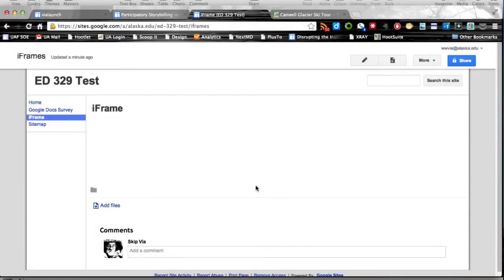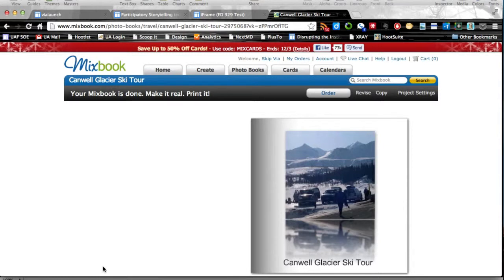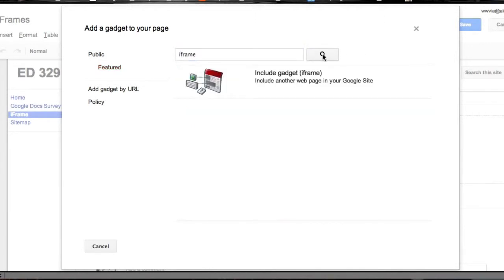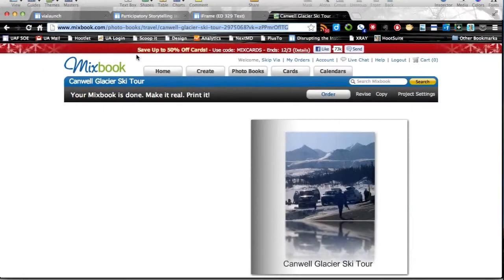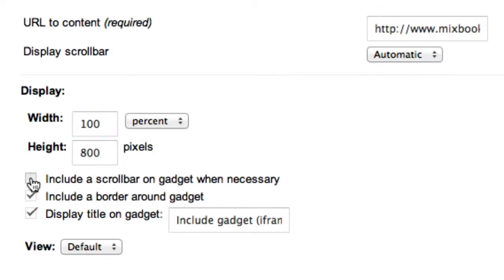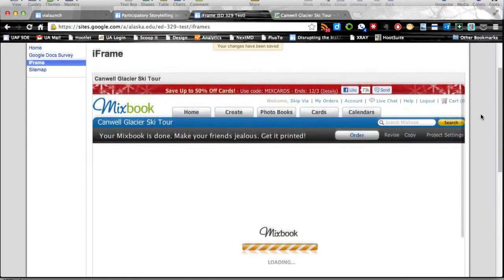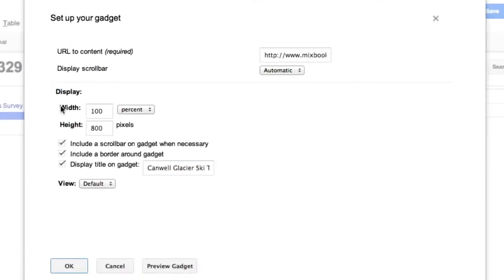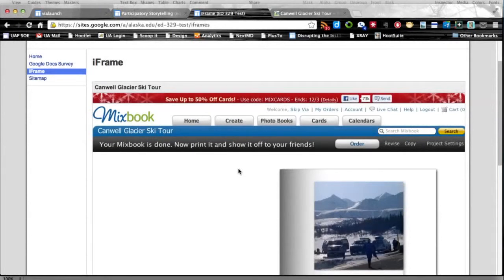Best Tutorial GSA Search Engine Ranker Full Terbaru 2014